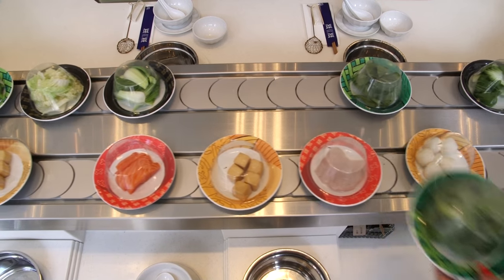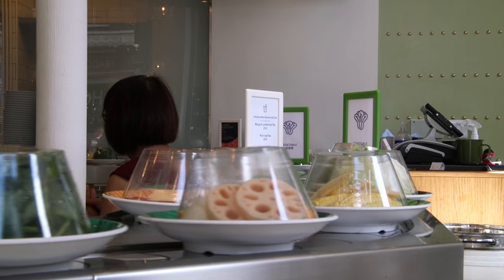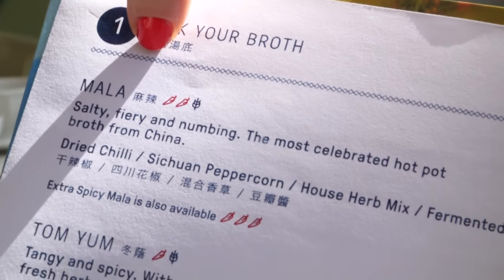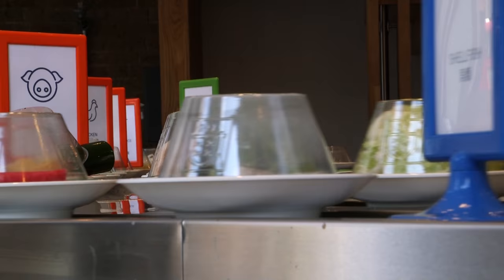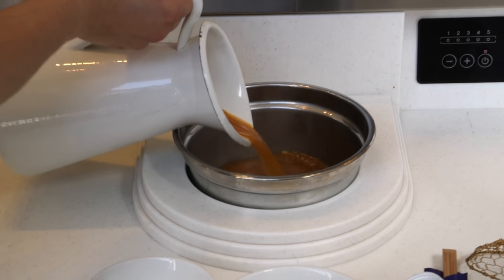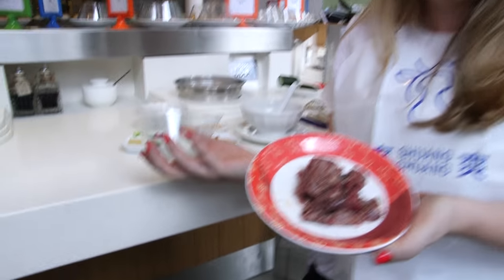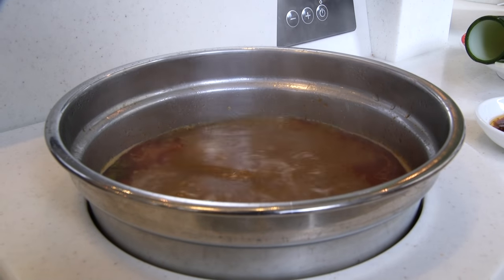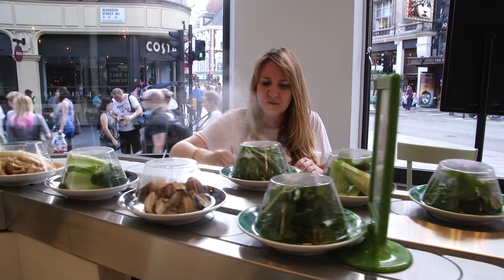London's First Dedicated Hot Pot Restaurant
Shuang Shuang is London's first specialised hot pot restaurant. You choose your broth, pick your ingredients (the prawn balls are something else) and cook them yourself at the table.

It's loads of fun, not to mention quite messy. We sent along Helen, our food & drink editor, to sample the delights of hot pot. She wore a white t-shirt.